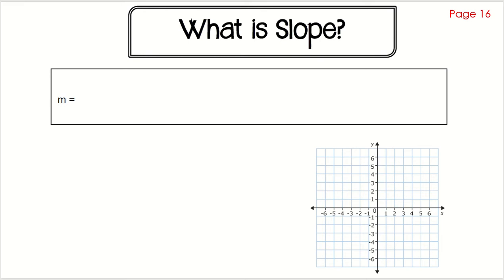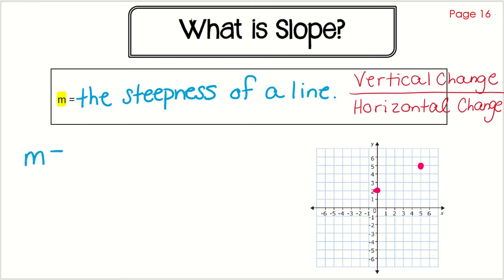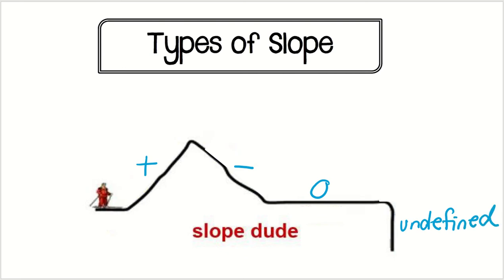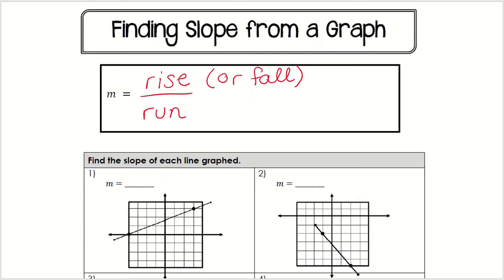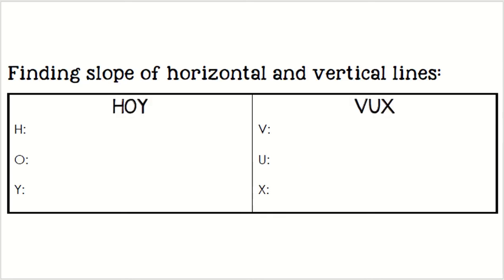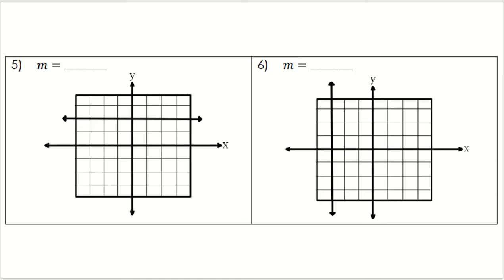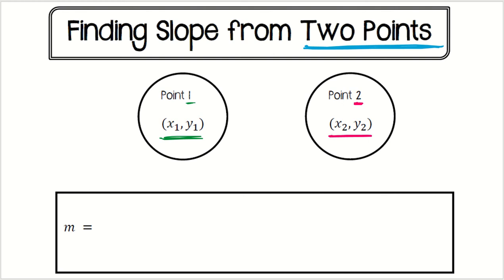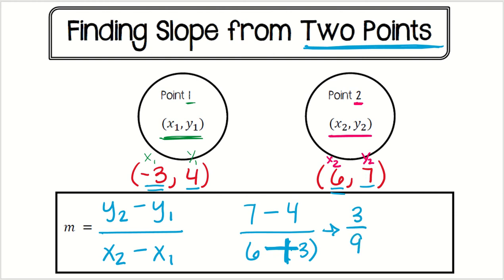Slope Notes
Video notes on slope.